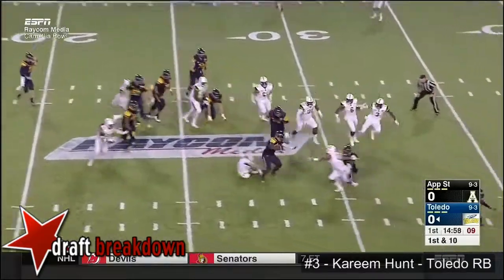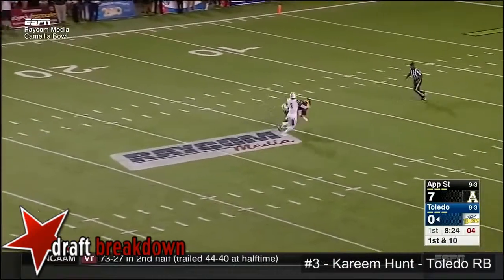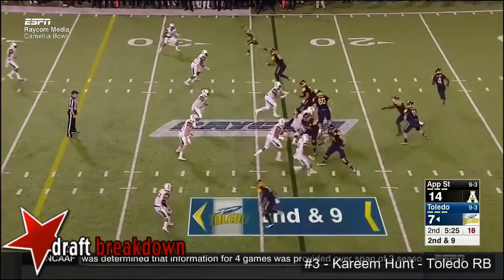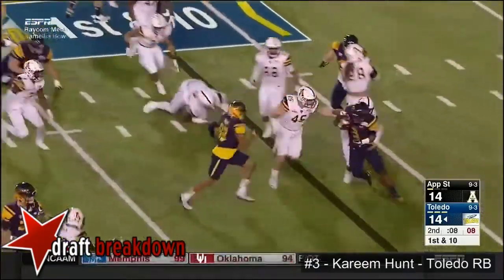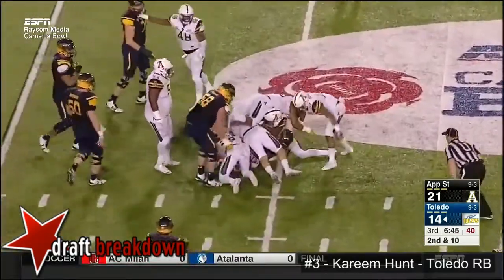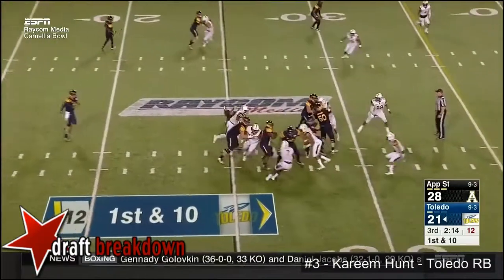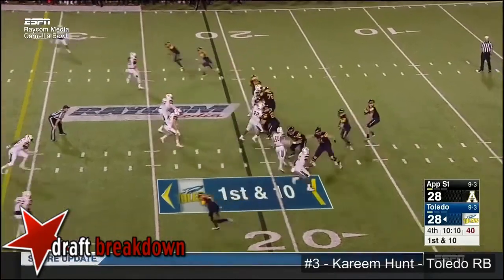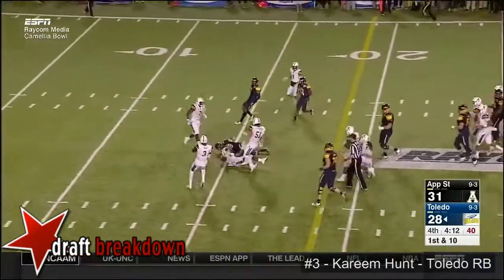Kareem Hunt (Toledo RB) vs App State 2016